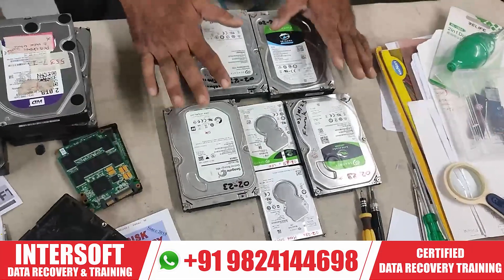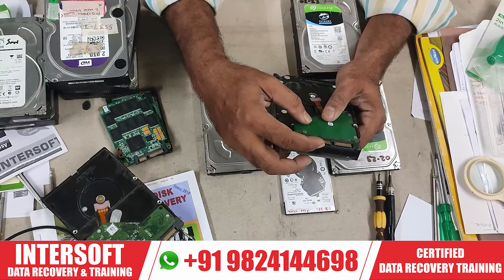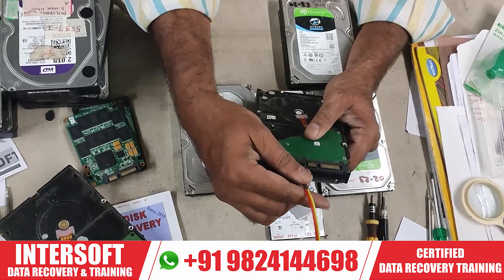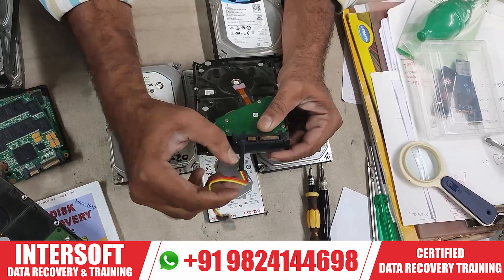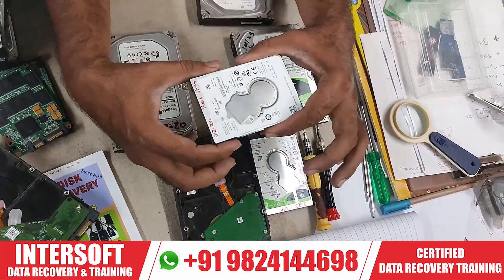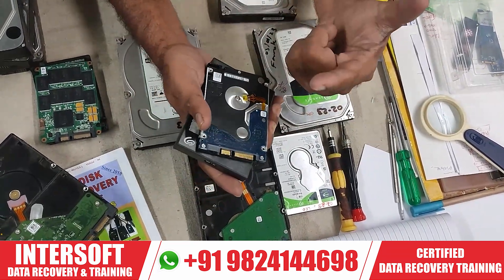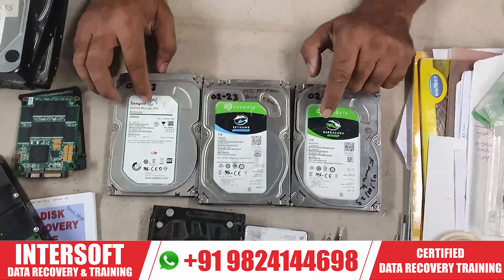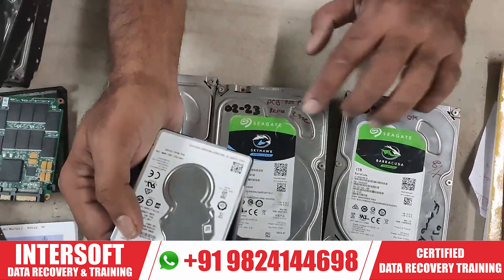Seagate Hard Disk Firmware Repair Data Recovery | Seagate Models | Intersoft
| Thanks |